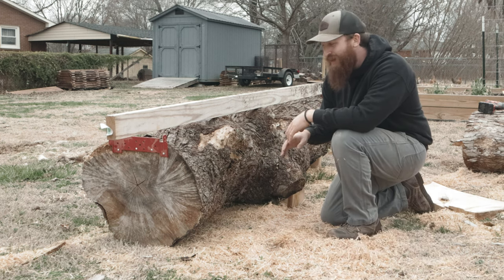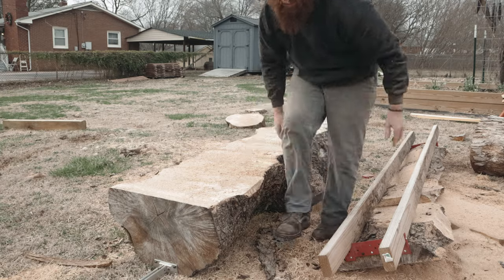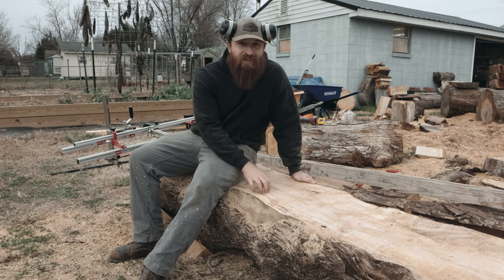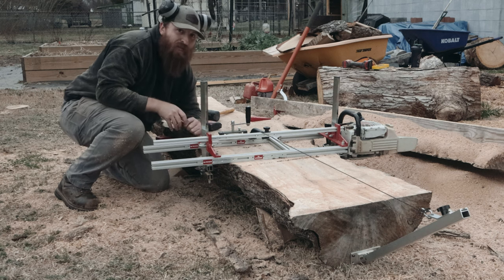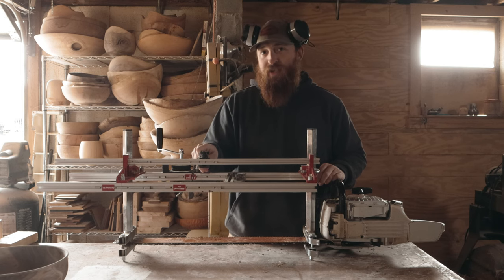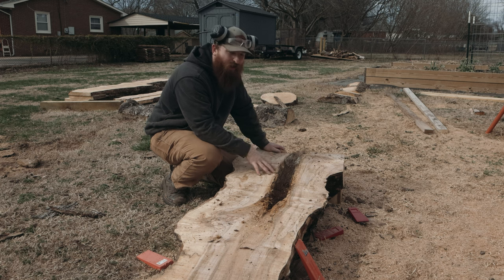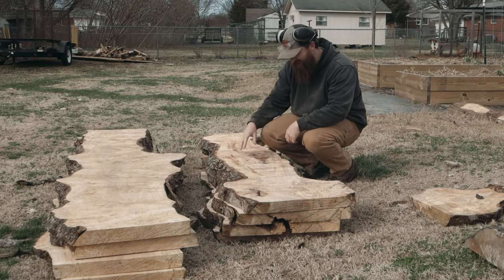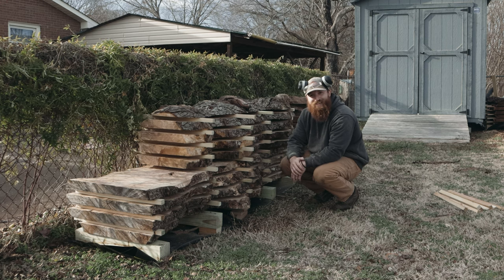I'm Learning How To Chainsaw Mill With Two Beautiful Maple Logs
After almost a year of not using the chainsaw mill after purchasing it, it was finally time to break it back out and get it on the Stihl 462 for the second time ever and learn some new lessons. This time around, I had two beautiful maple logs filled with knots and small burls that I have been wanting to mill up for a few months now and I sure am glad I did! In this video I spend two afternoons milling up these maple logs and go over some of the mistakes and lessons that I learned along the way. Its my second time using a chainsaw mill but I am quickly falling in love with it and look forward to getting more logs to cut up!

"My First Time Using an Alaskan Chainsaw Mill From Amazon"

Zozen Chainsaw Mill

Chainsaw Mill Winch Kit

Chainsaw Mill Guide Rails